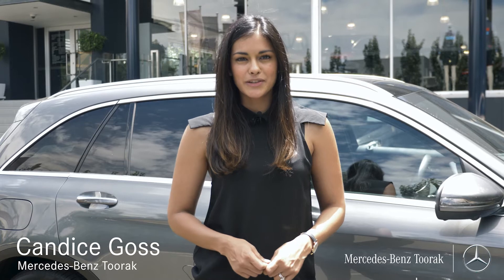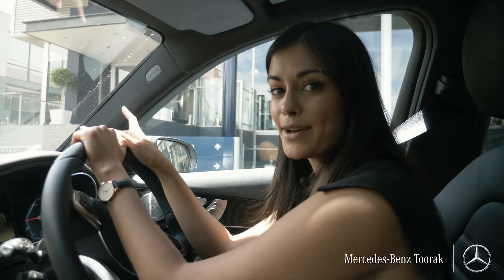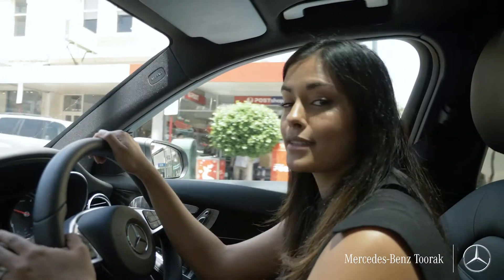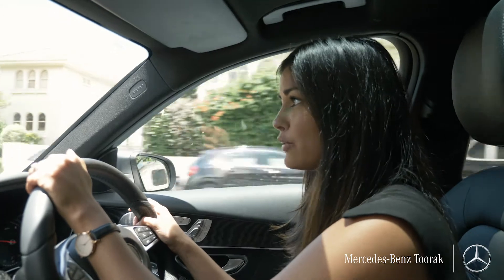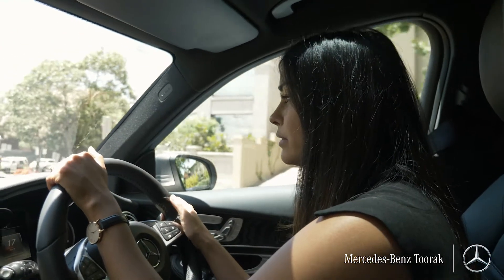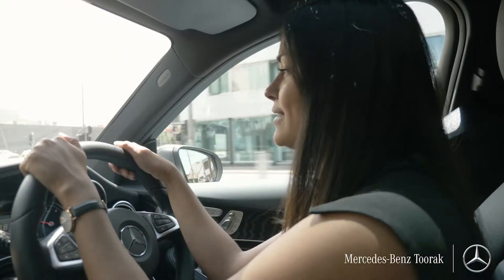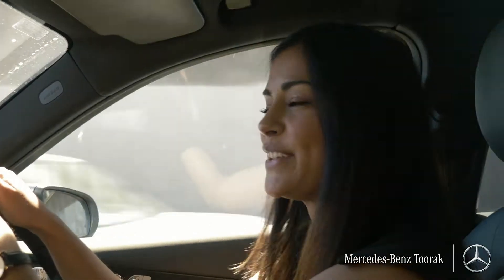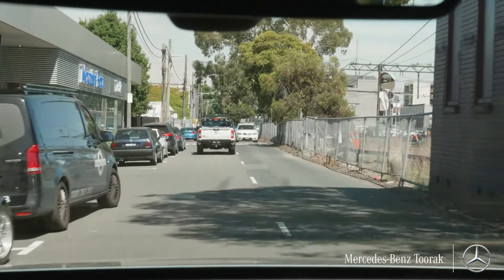From Toorak to Richmond - Finding Mercedes-Benz Toorak.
Finding your way from our New Car dealership in Toorak to our After Sales Centre in Richmond.